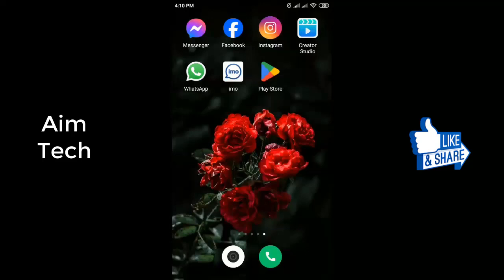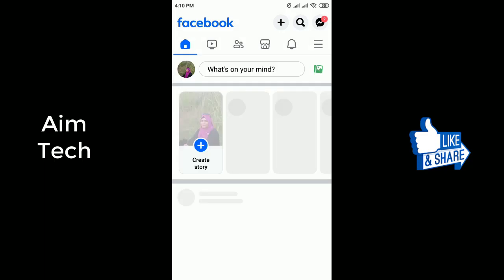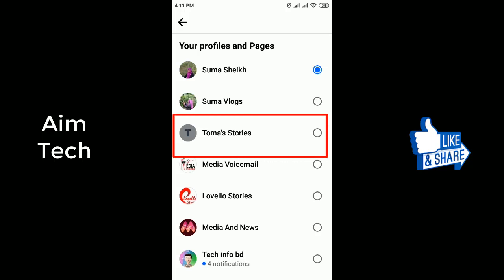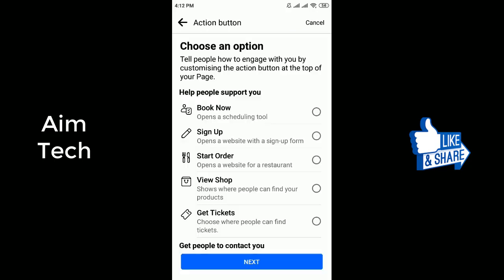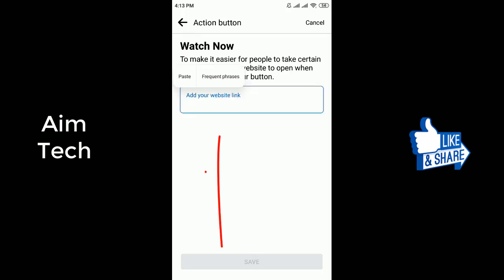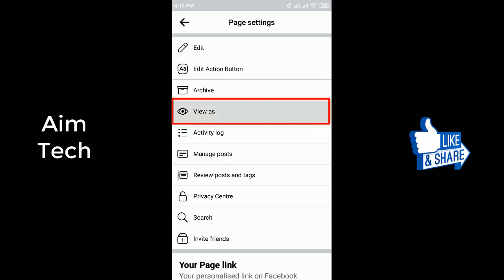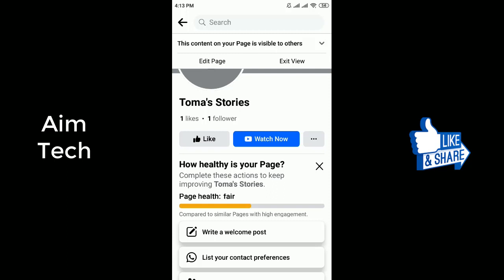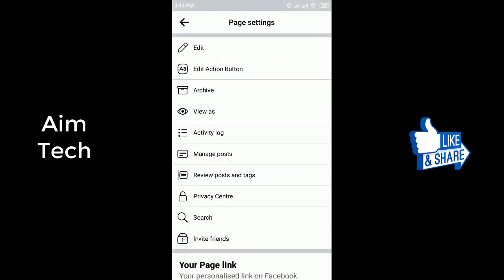How to add watch now button on Facebook page [UPDATE]